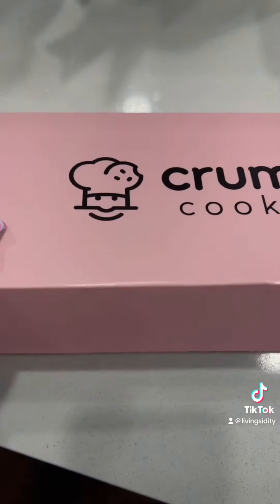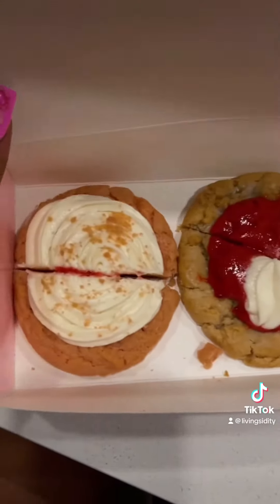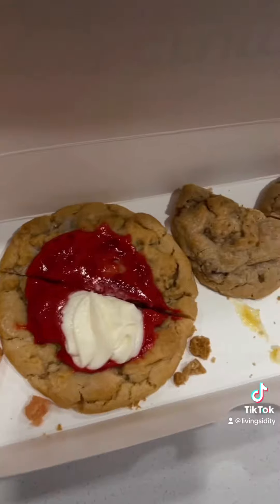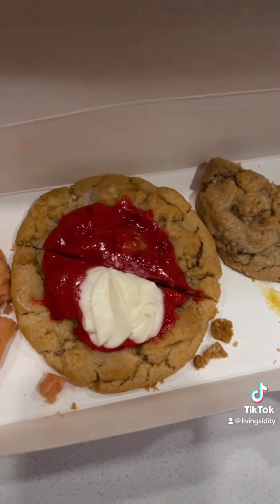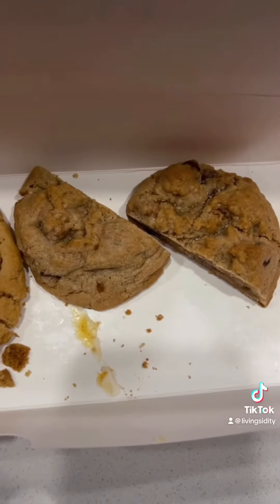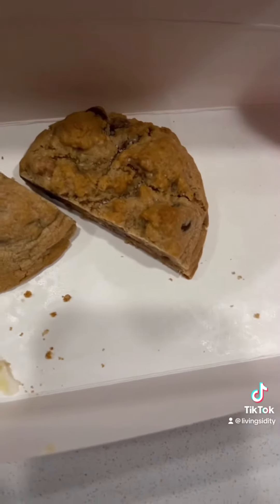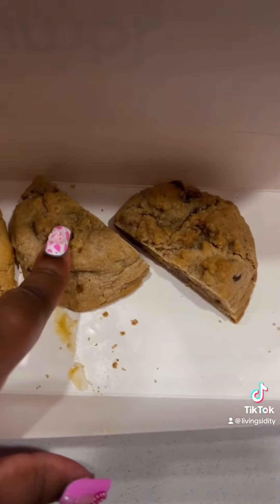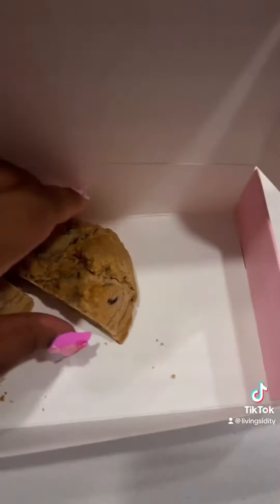CRUMBL COOKIE REVIEW💗🍪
My first recorded Crumbl Cookie review🩷🍪 I know I'm late, lol. This was actually my second time trying crumbl. The first time I was turned off by how incredibly sweet the cookies were, but l've discovered that it really just depends on which cookies you select. If the options sound sweet asf, it's going to be EXTRA sweet asf😂Anyway, these were much better than my first round!